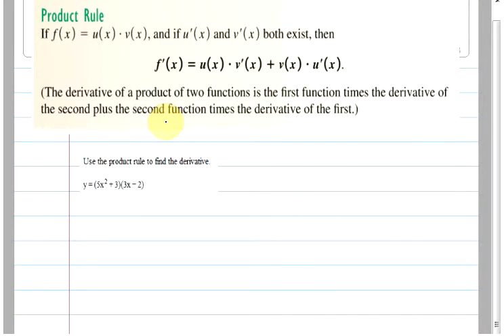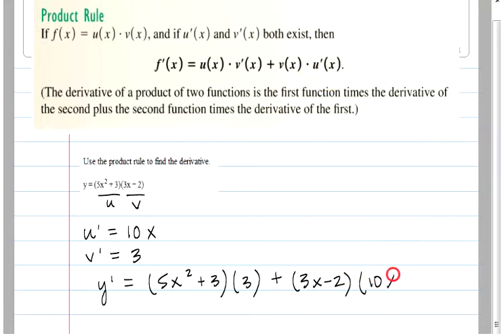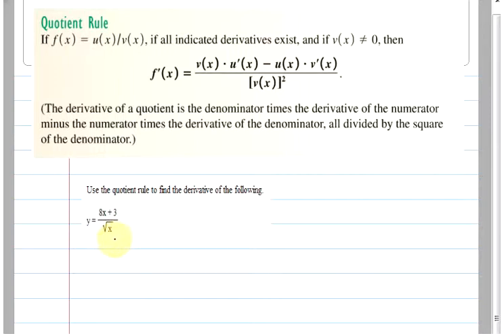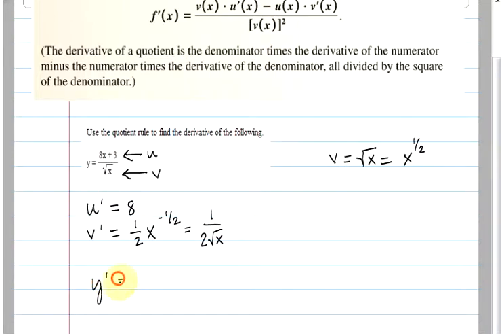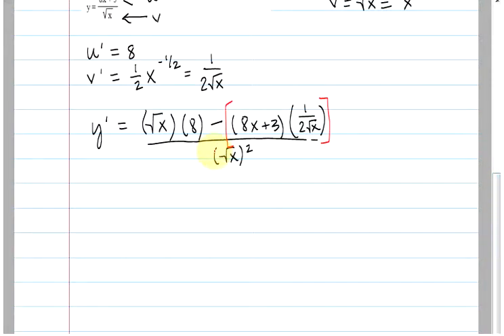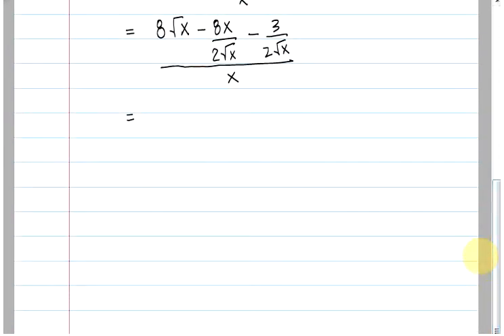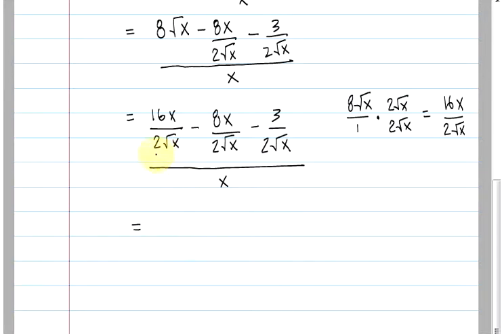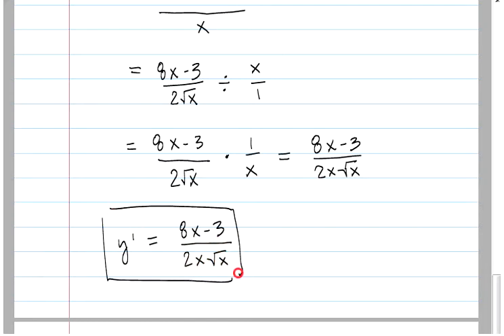Product and Quotient Rules for Derivatives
In this video I give an example of the Product Rule for derivatives and an example of the Quotient Rule for derivatives (with simplification). Enjoy! :)